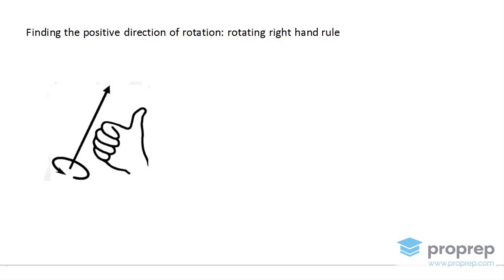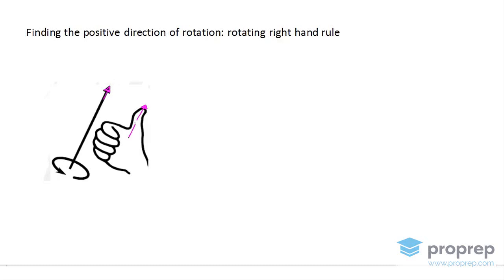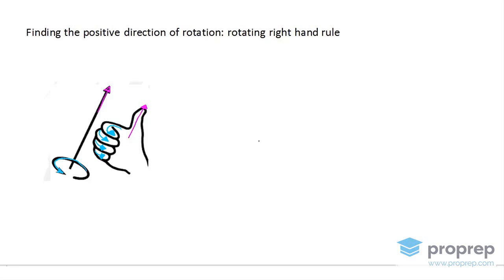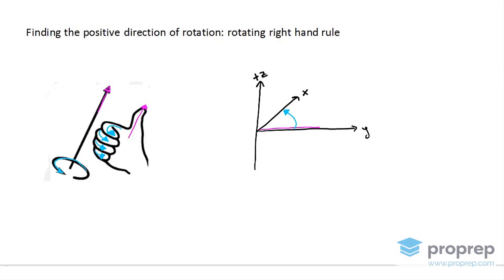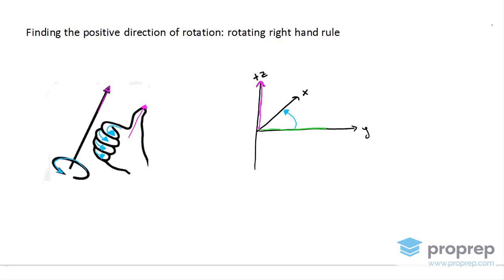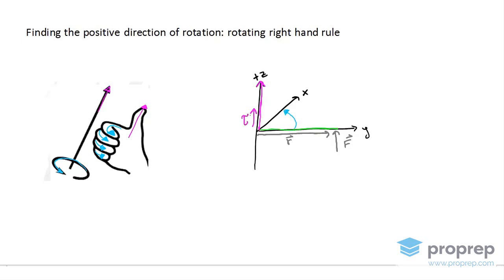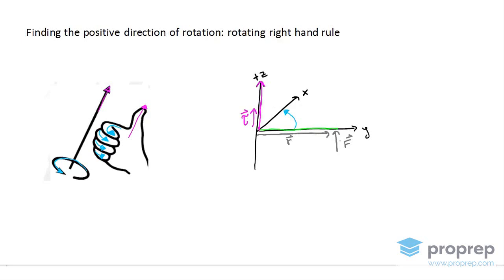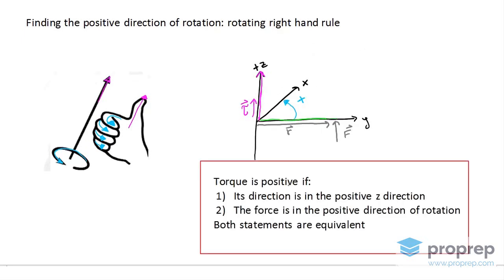Positive Direction Of Rotation - Explained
Hello, in this lesson, we're going to be using the rotating right hand rule in order to find the positive direction of rotation. OK, so if you all right now lift up your right hand and give a thumbs up so you can see that the thumb represents OK on this drawing. Now, if we go back to the example that we saw a few lessons ago where we said that this is a vector and that perpendicular to our vector, we had force vector pushing the rod. OK, so sometimes I will say, OK, and then we said that our momentum would be the cross product, OK, between these two vectors. And we said that momentum would be this, the vector representing. This direction on the Z axis. OK, so this was I sorry, not momentum, this was our talk.